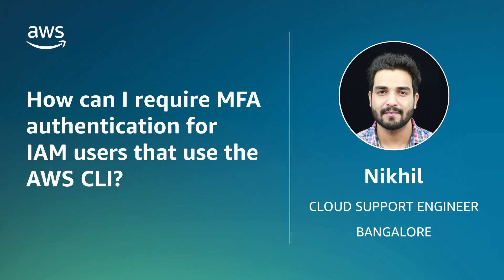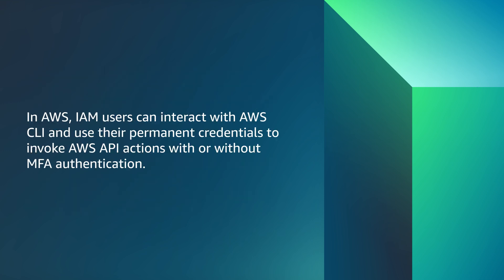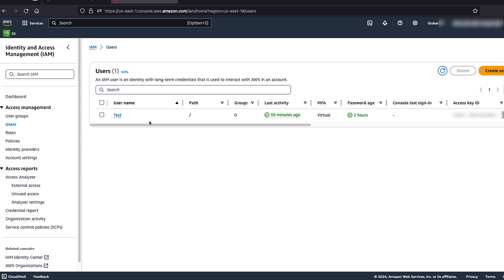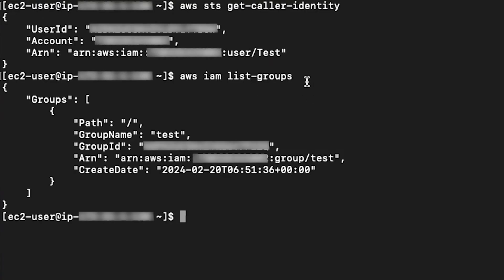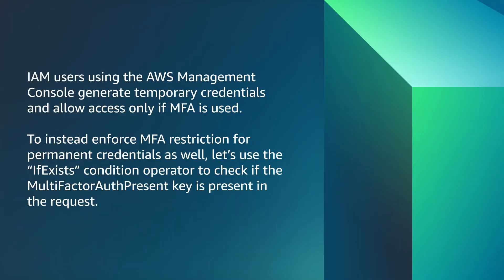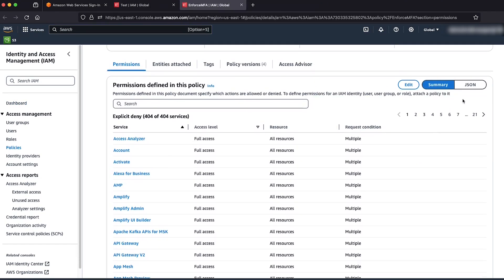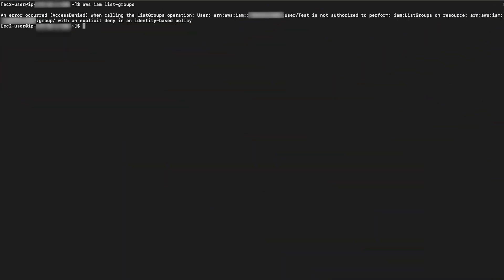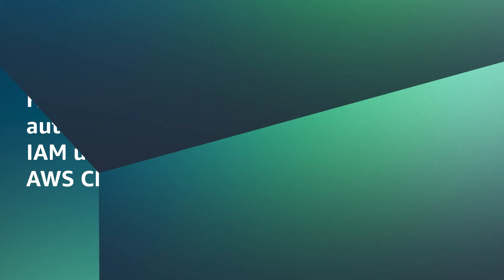How can I require MFA authentication for IAM users that use the AWS CLI?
Skip directly to the demo: 0:24

For more details on this topic, see the Knowledge Center article associated with this video

Nikhil shows you how to use AWS Command Line Interface to enforce MFA authentication for AWS Identity and Access Management users.